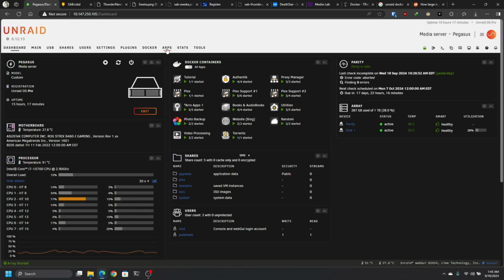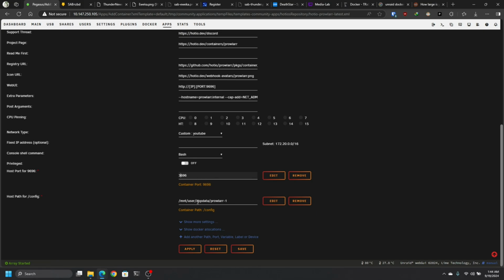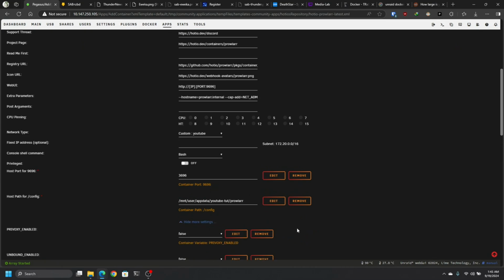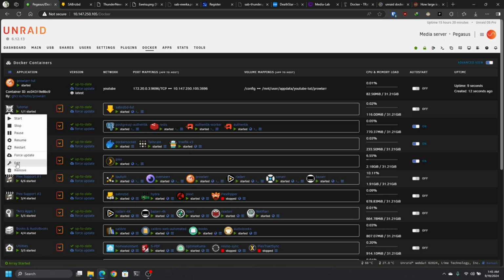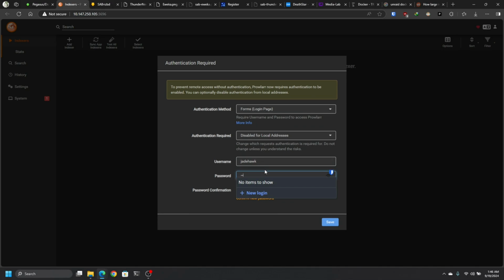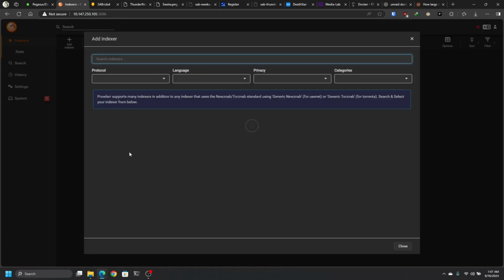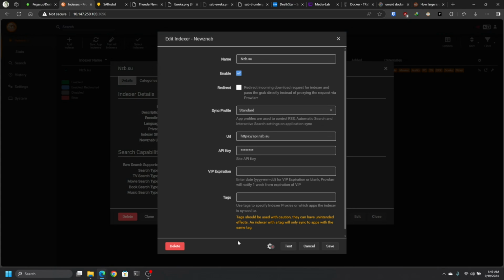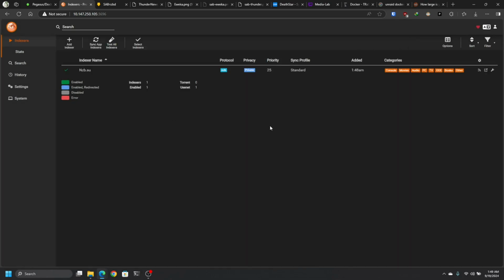Installing Prowlarr. Video is Part 3 of a Series.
Step by Step instructions on Installing and configuring Prowlarr in an Unraid Server.